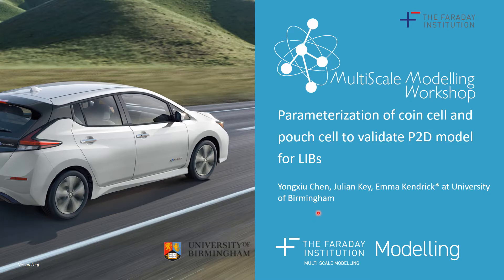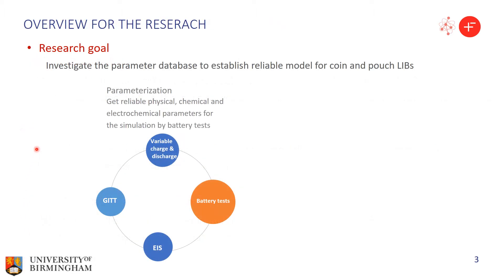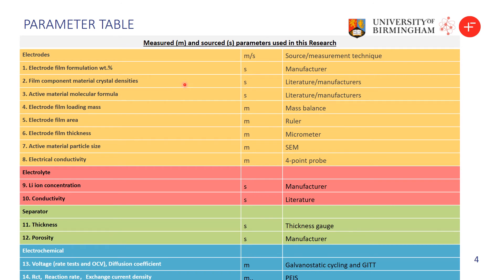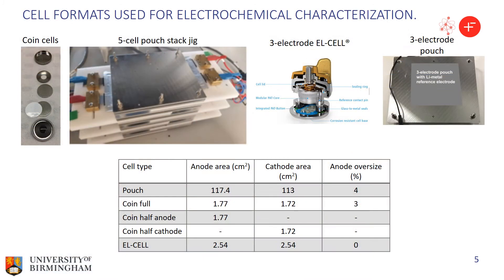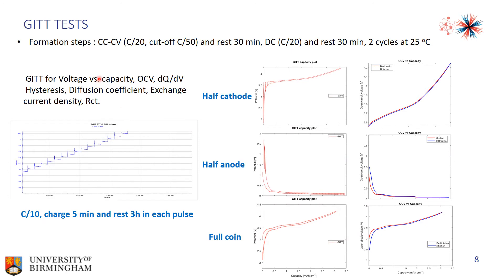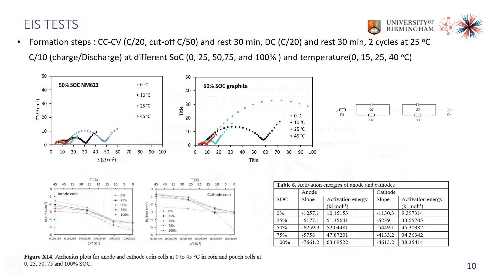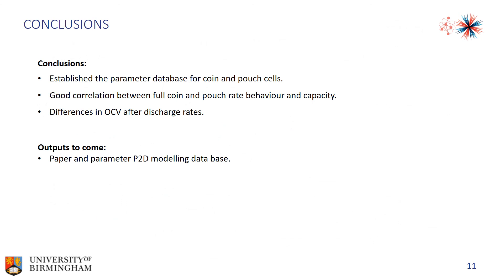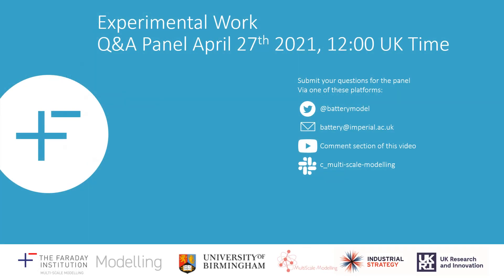Parameterization of coin- &amp; pouch cell to validate P2D model for lithium-ion battery - Y. Chen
For the same battery components, do coin and pouch cells show the same orsimilar electrochemical kinetic parameters? Can the parameters from the coin cell or small pouch cell, be used to predict the performance of a pouch cell? Elucidating the above scientific questions will be a benefit for academia and industry to predict pouch cell electrochemical performance, through parameterisation and test methodologies performed at small scale, and subsequently modelling the expected performance parameters at pouch or cylindrical cell level, thus saving battery material, fabrication and test costs. On this regarding, we explore the accuracy of this hypothesis by capturing parameters from coin cells and 3-electrode cells to model a single layer-coated electrode pouch cell format for lithium ion battery (Graphite|NMC622). Physical, chemical, electrochemical parameters for electrodes were obtained by characterization (4-point probe, SEM, etc.), validation rate tests, GITT and EIS analysis. Then, the parameters were inputted in the Pseudo-two-dimensional (P2D) model, which describes solid-state and electrolyte diffusion dynamics and electric potentials (over space and time), to reveals the effects of parameters captured from the various test cell formats on battery electrochemical performance.